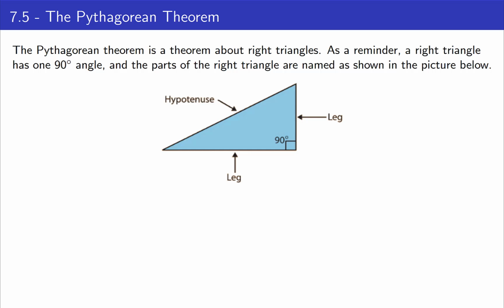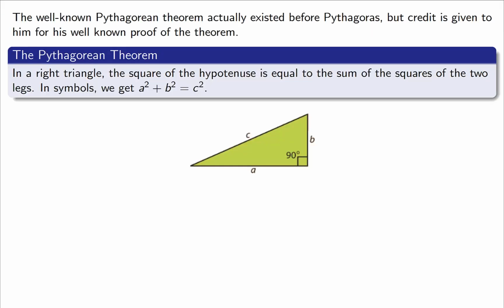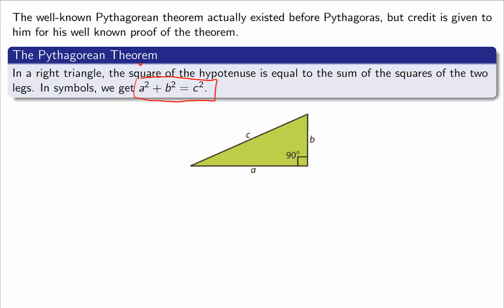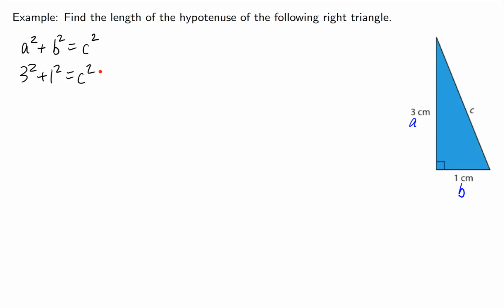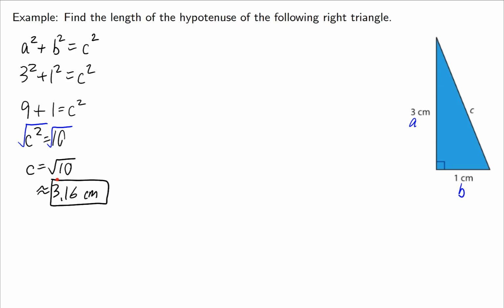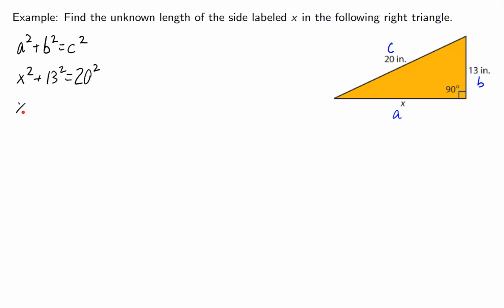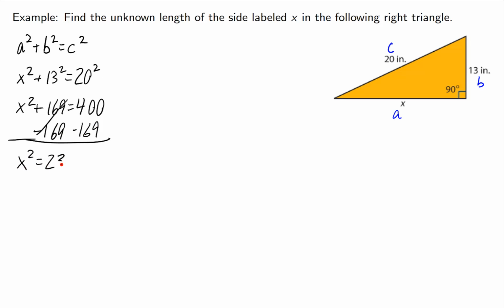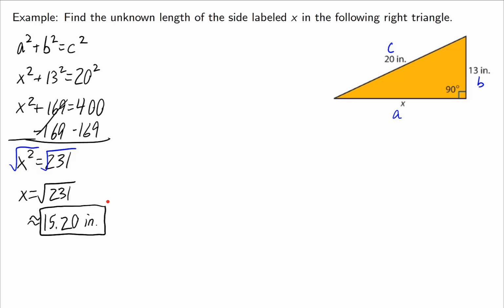The Pythagorean Theorem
Math can be a tough course to pass.  I'm here to help!  This lesson is about the Pythagorean Theorem with two short examples.  This particular theorem is ancient, yet is has widespread applications used everywhere today.